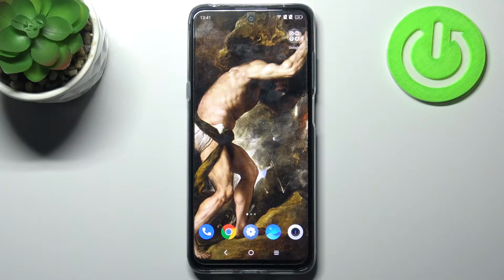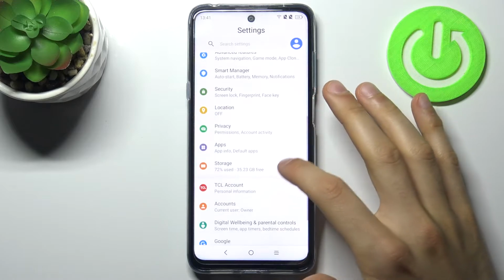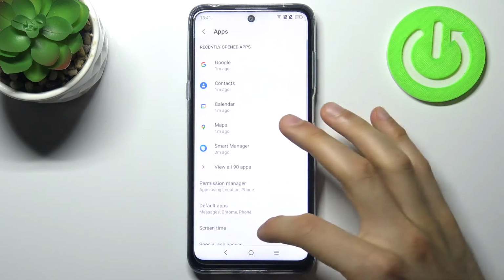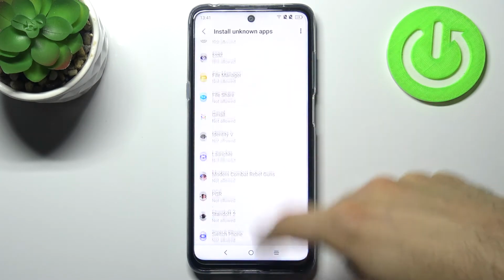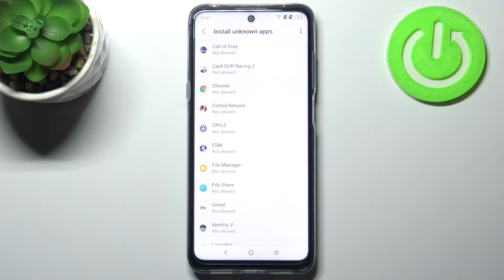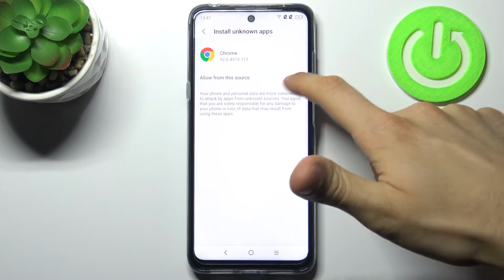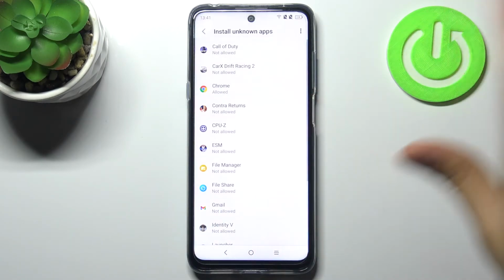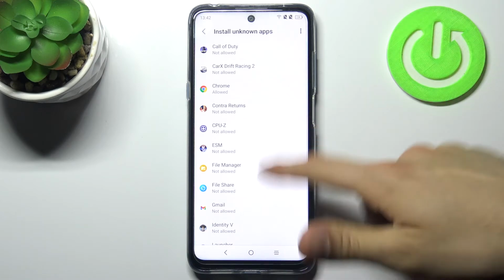How to Enable Unknown Sources in TCL 20L – Download Apps from Unknown Sources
If you're having trouble downloading apps from sources other than the Google Play Store, here's a fix. Follow our instructions and find out how to allow application downloads from unknown sources. We make it easy for you to allow your TCL 20L to download applications from unknown sources, so if you need it, don't wait any longer!